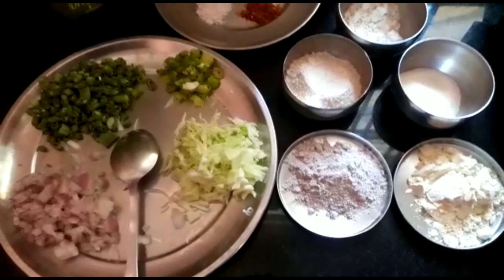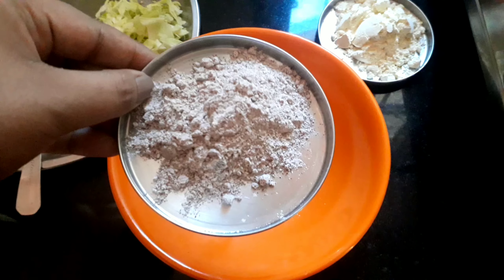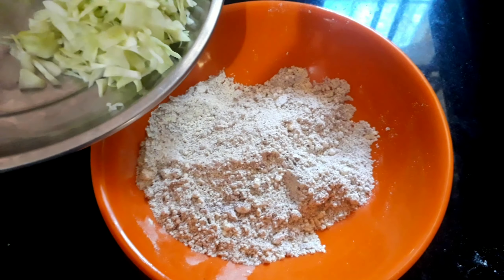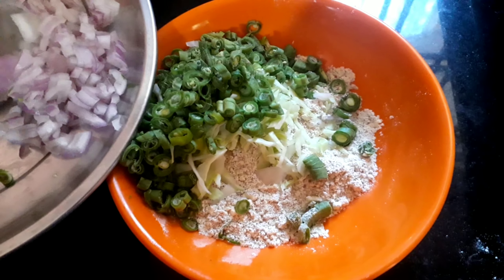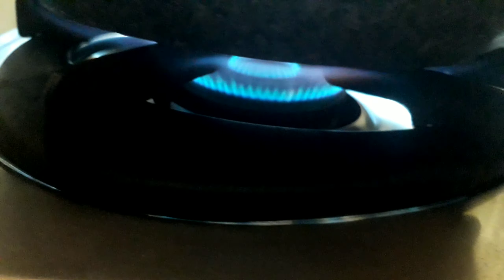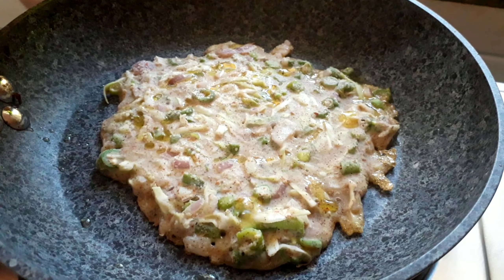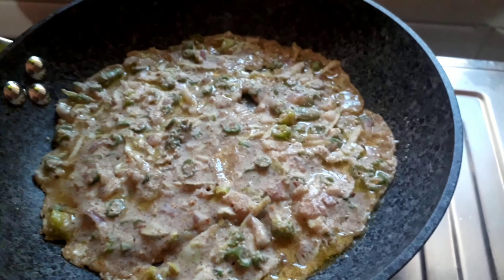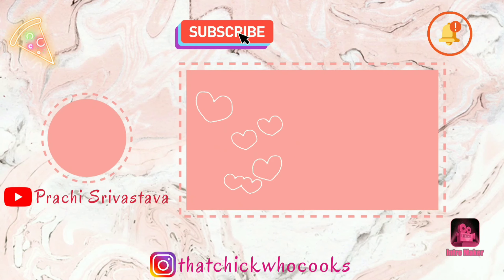3 minute me banae Healthy Multigrain Chilla| Multigrain Chilla Recipe by Prachi Srivastava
Food Page-- @thatchickwhocooks
Personal--- @prachi_srivastava_

Multigrain Oats Chilla Recipe from scratch! Healthy eating.
|Prachi Srivastava
Ingredients:

Flour:
Besan - 2 tablespoons
Roasted Oats Powder -2 tablespoons
Besan - 2 tablespoons
Suji -2 tablespoons
Jowar -2 tablespoons
Ragi - 2 tablespoons

Spices:
Red chilli Powder - 1 teaspoon
Ajwain: 1 teaspoon

Chopped Vegetables:
French Beans
Onion
Chillies
Cabbage

Oil
Water

are you having fun?
Know about me!
Hi Everyone. I'm Prachi. I try to make videos on things revolving around my life; mostly cooking, recipes, travel, vlogs and random stuffs. Join me in this journey.

Music in Video:
Stay A Minute Inst.
Genre: R&B Pop
Style: Calm, Stylish
Instruments: A Guitars, Pad, Synth, Bass, E-Drums
BPM: 134, Length: 3:35
Composed by: Bumsool Kang, Sunwoo Han

- PRACHI SRIVASTAVA